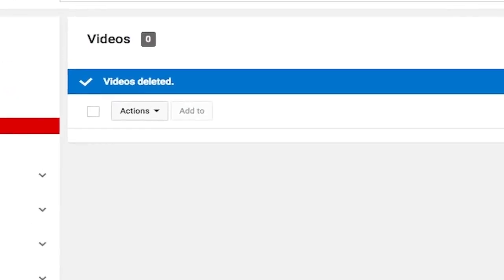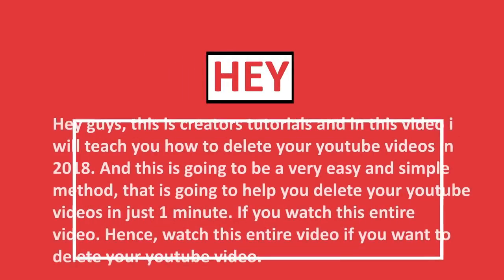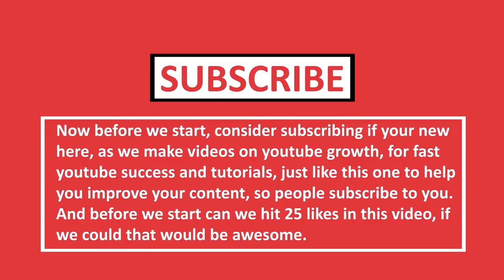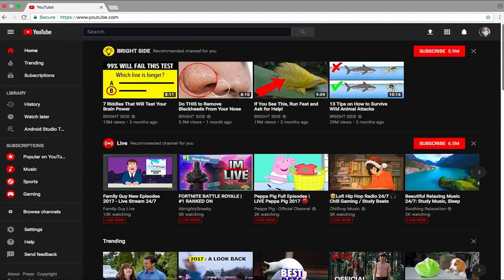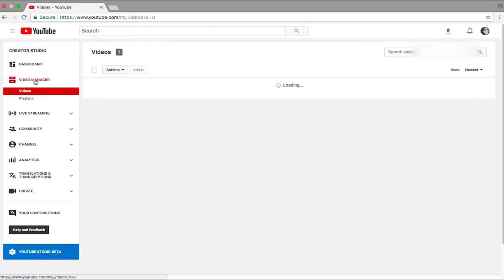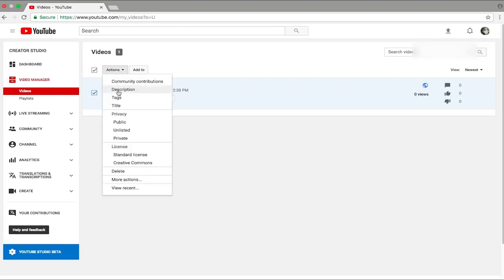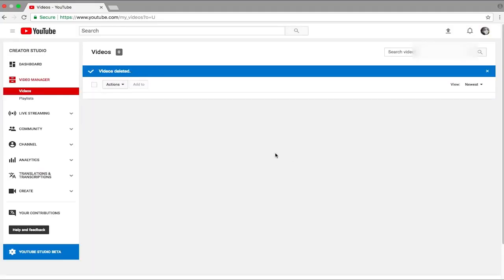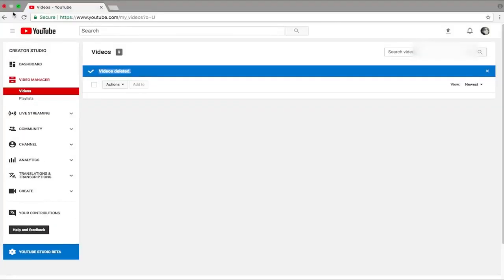How To Delete YouTube Videos 2019 EASY | Remove a youtube video